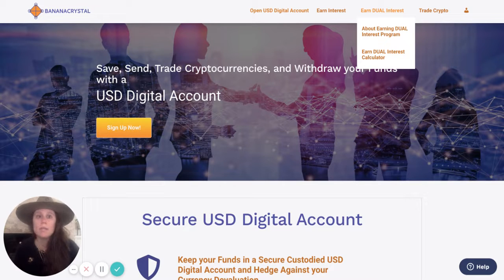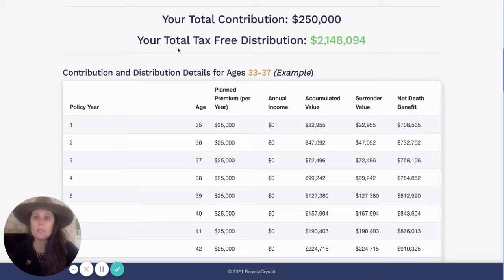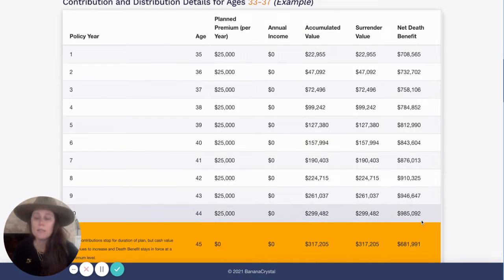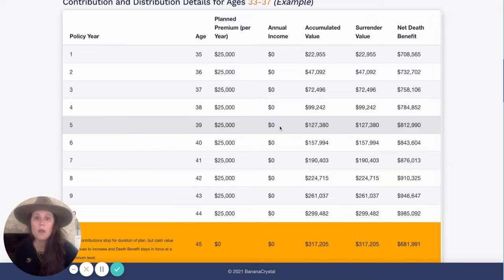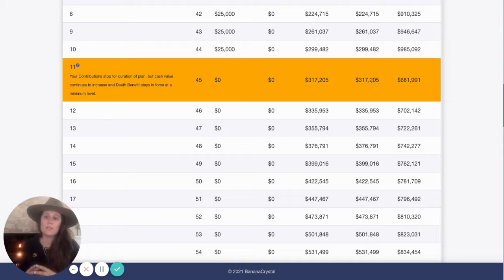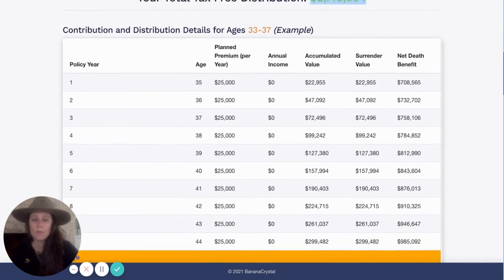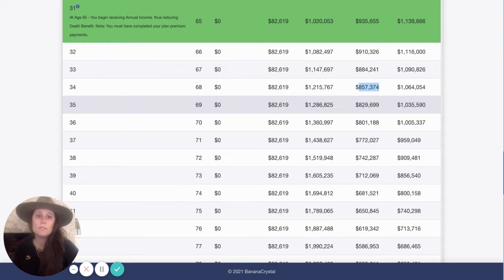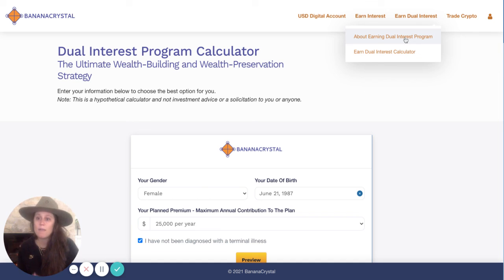Earn Dual Interest Calculator